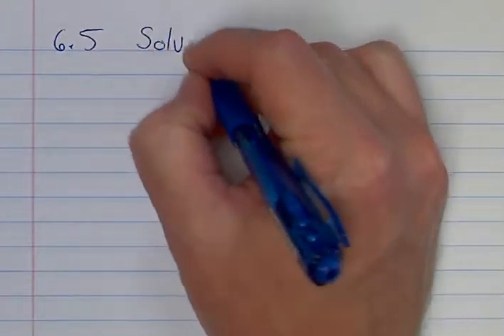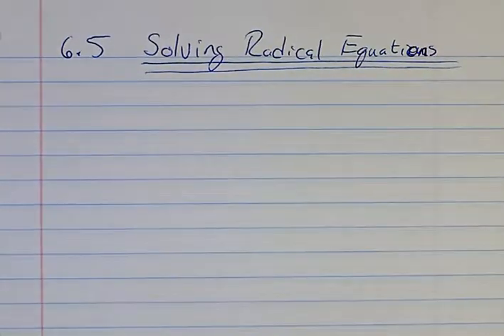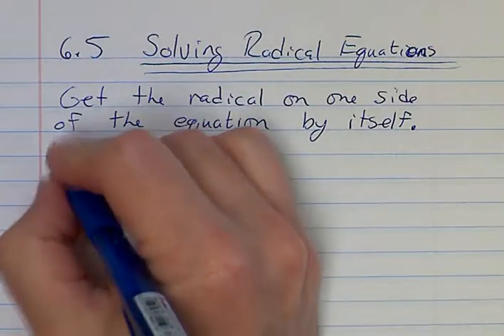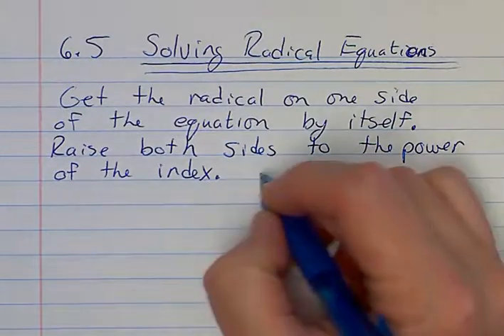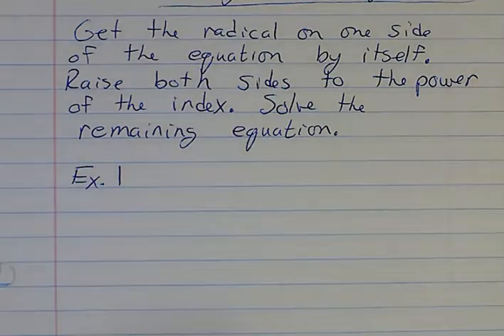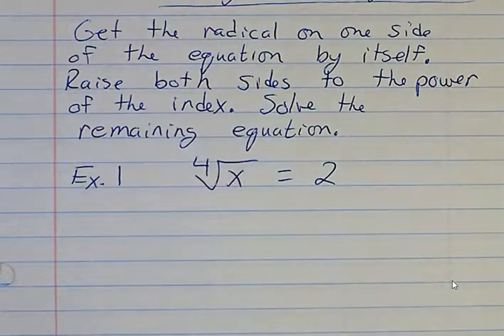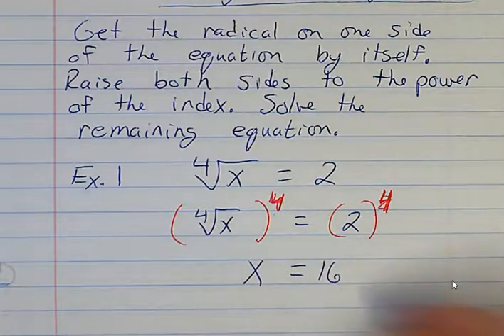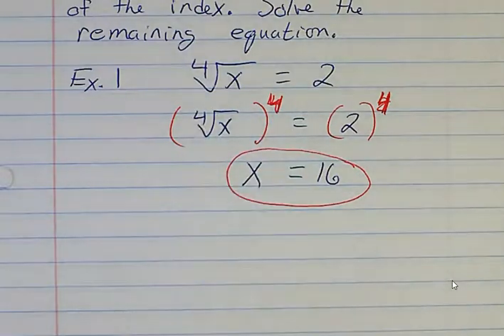6.5 Solving Radical Equations mp4